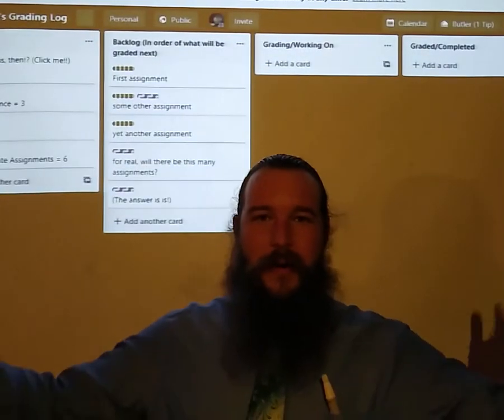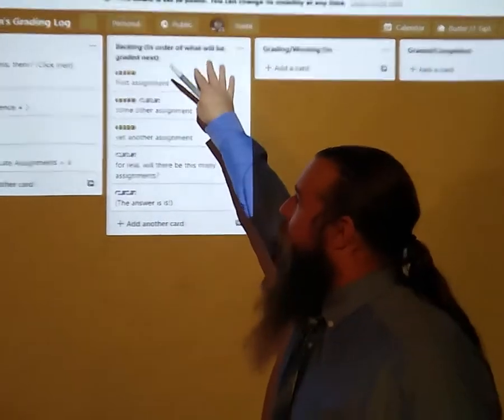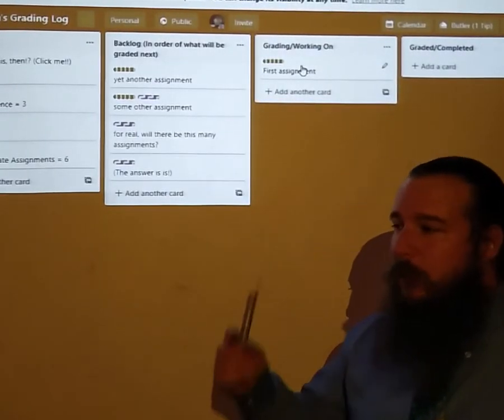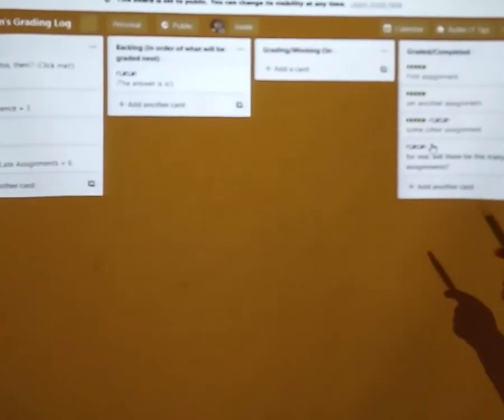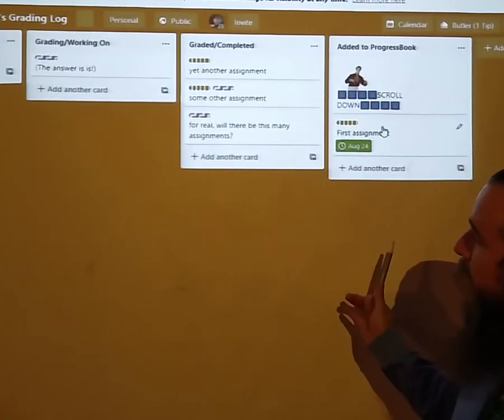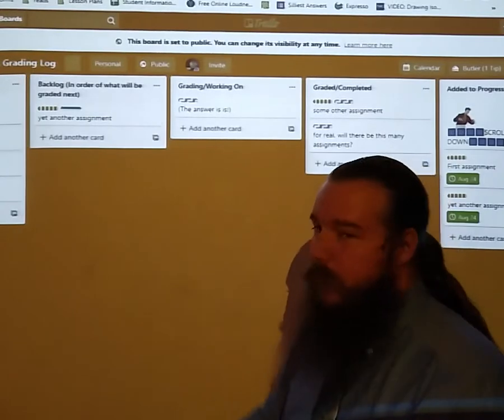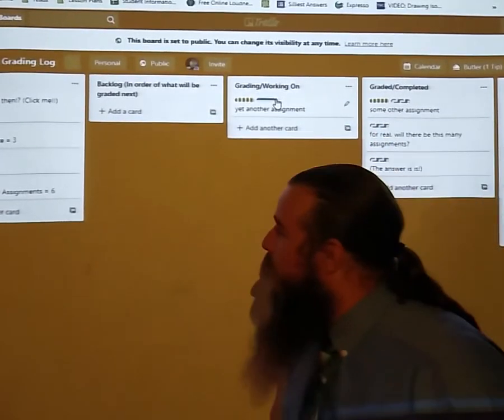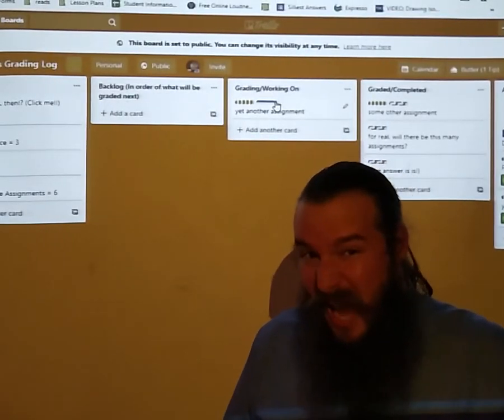Patterson's Trello Grading Log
Just a quick introduction to the Grading Log